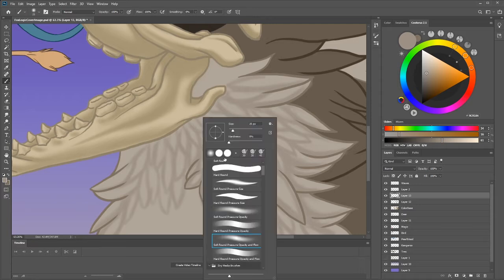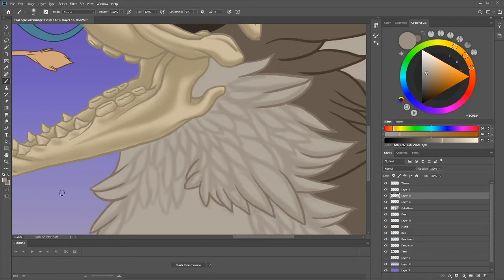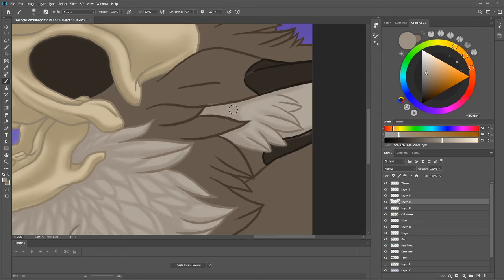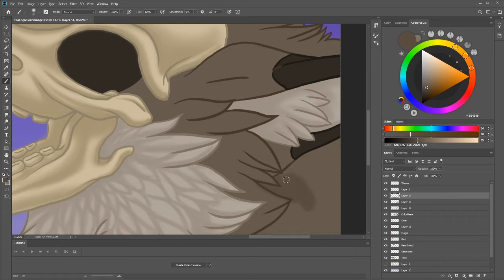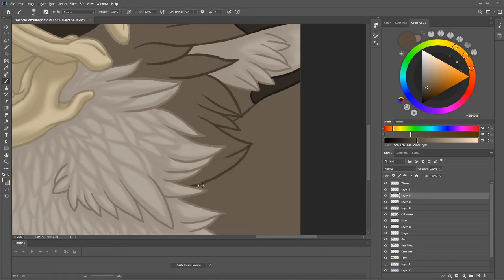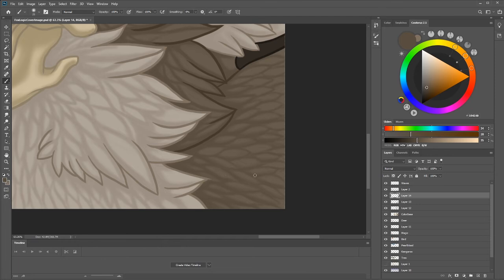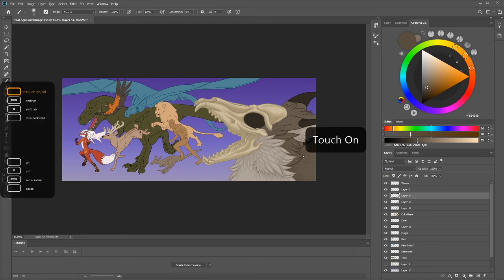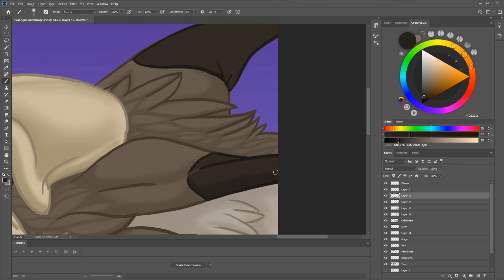Art Ramble Vlog Ep 2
Just talking out of my _____ and shading in a project.